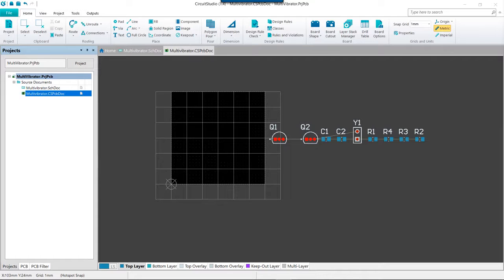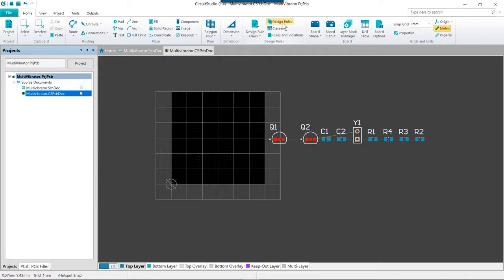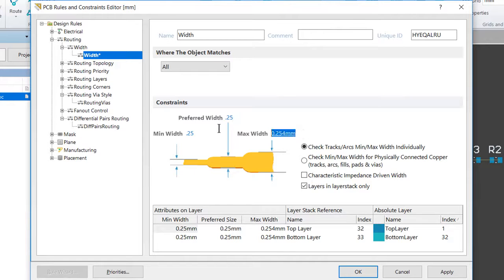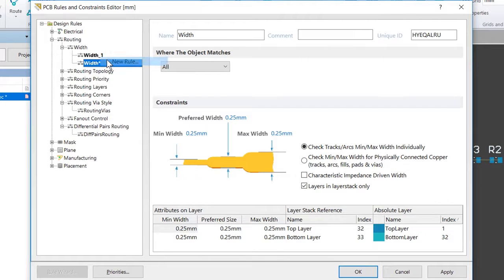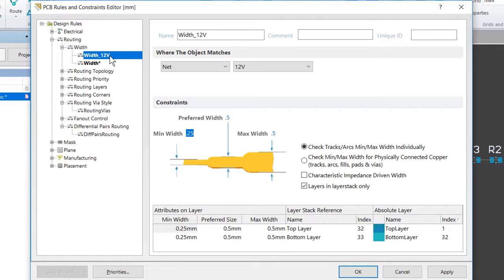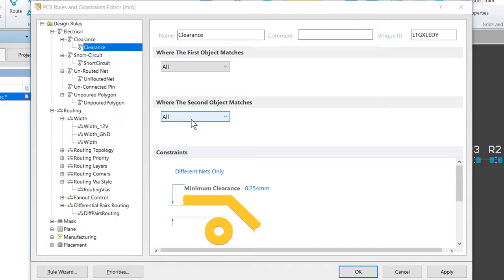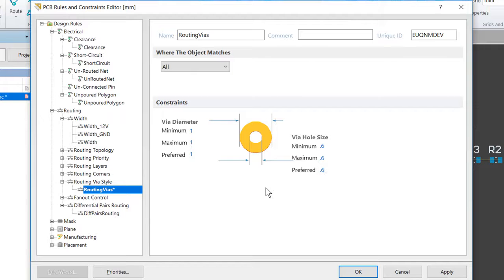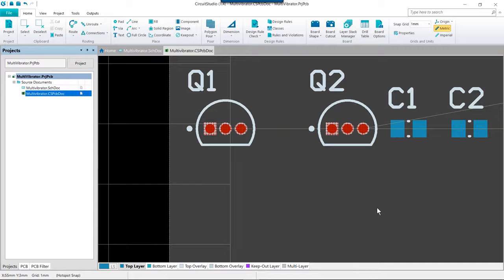(6) Setting Up the Design Rules in CircuitStudio - Altium Academy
The PCB Editor is a rules-driven environment, meaning that as you perform actions that change the design, such as placing tracks, moving components, or autorouting the board, the software monitors each action and checks to see if the design still complies with the design rules. If it does not, then the error is immediately highlighted as a violation. Setting up the design rules before you start working on the board allows you to remain focused on the task of designing, confident in the knowledge that any design errors will immediately be flagged for your attention.
Design rules are configured in the PCB Rules and Constraints Editor dialog (Home Tab → Design Rules | Design Rules). The rules fall into 6 categories, which can then be further divided into design rule types. The rules cover electrical, routing, mask, plane, manufacturing and placement requirements.